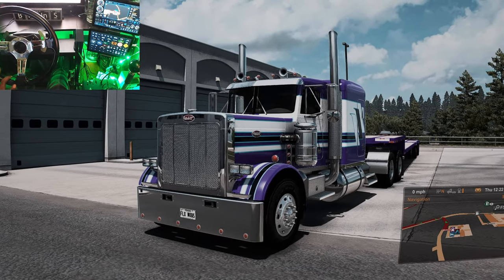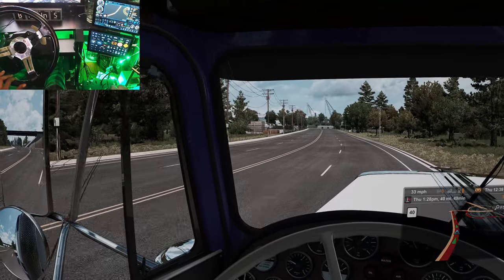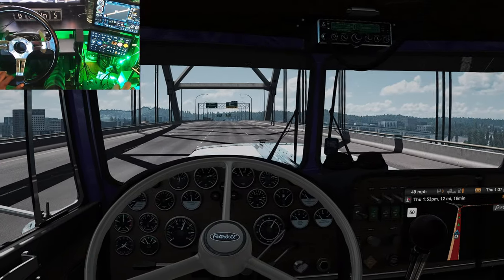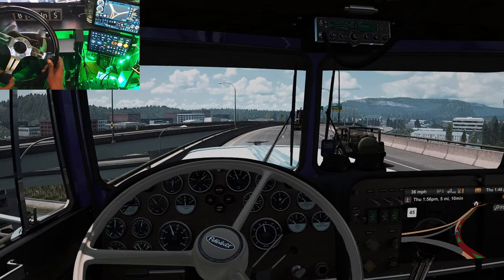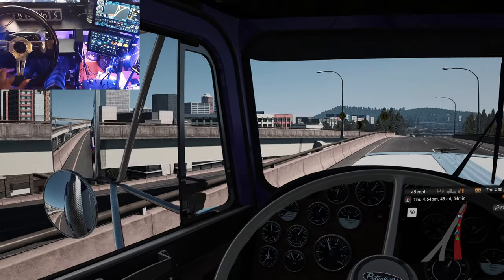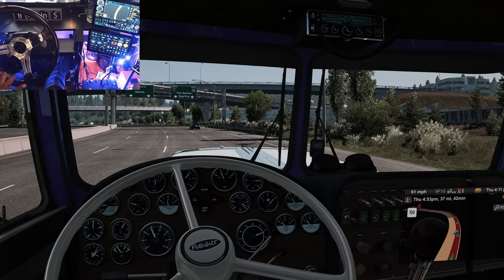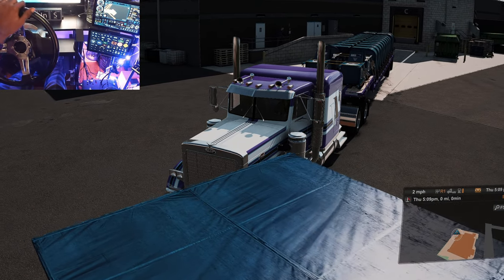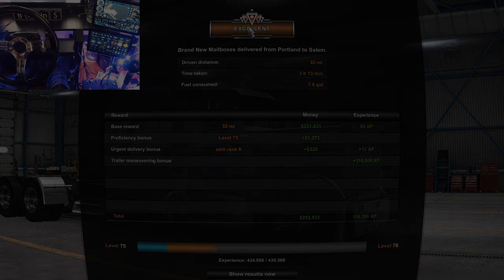Mailbox Delivery in 4K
Peterbilt 359 sleeper Haul Wade Trailer Flatbed ATS Mods Trucking Simulator, American Truck Sim driving semi flatbed steering wheel gameplay, trucking video game POV drive with wheel cam camera cockpit realistic gameplay relaxing gameplay 4k ultra graphics, showcasing logitech g920 steering wheel american truck simulator Dashpanel logitech shifter

Beginner Rig  (on a Budget) 👇
▪️ Steering Wheel & Pedals
▪️ Wheel Stand
▪️ Rear Seat Frame
▪️ Racing Seat

Intermediate Rig  (Not on a Budget) 👇
▪️ Steering Wheel & Pedals
▪️ Upgraded Pedals
▪️ Sim Rig

Expert Rig  (Got Money To Burn) 👇
▪️ Steering Wheel & Pedals
▪️ Upgraded Pedals
▪️ Sim Rig

▪️ Head Tracking
▪️ Thrustmaster Steering Wheel & Pedals
▪️ Logitech Steering Wheel & Pedals
▪️ 18-Speed Switch - (LINK SOON)

Notifications on if you enjoyed the video! 👍

00:00 Intro
00:32 Heading to the pickup location
08:19 Pickup Location
11:41 Hauling Cargo to dropoff location
18:06 Arrived at dropoff location

Ats engine sound mod American truck simulator engine sound mod truck simulator engine sound mod american truck engine sound mod Ats  mod American truck simulator mod truck simulator mod american truck mod zeemod zeemods zeemods 6nz zeemods c15 zeemods c16 zeemods 3406 zeemods 3406E  Caterpillar cummins cummins n14 cummins m11 n14 m1 Kriechbaum n14 kriechbaum mega pack Slavjerry slav jerry mod serialblack mod engine sound mod Jon ruda jon rudas pinga pingas doms diesel and chrome colton rollin rollin 389 rollin 379 rollin peterbilt pizzster 38 peterbilt peterbilt 379 peterbilt 389 kenworth kenworth w900 kenworth w900l freight freightliner freightliner classic xl classic xl detroit serie 60 dd60 60 series detroit  jakebrake jake brake jacob engine brake straight pipe statcks couture express how to install mods in ats how to play ats how to drive a truck how to float gear how to shift 18 speeds how to shift gears how to float gears how to float in ats trucking gaming simulator